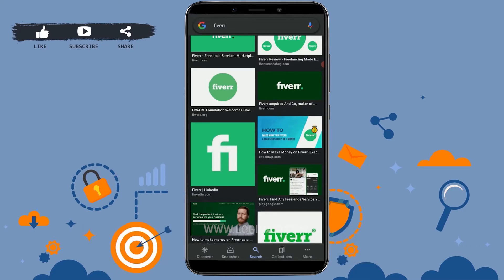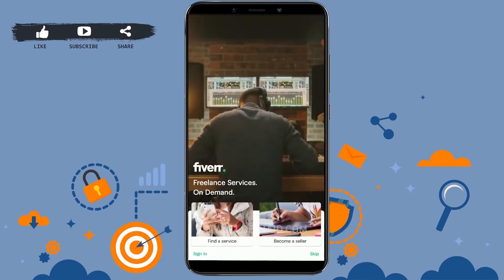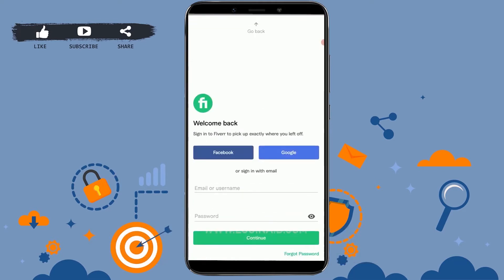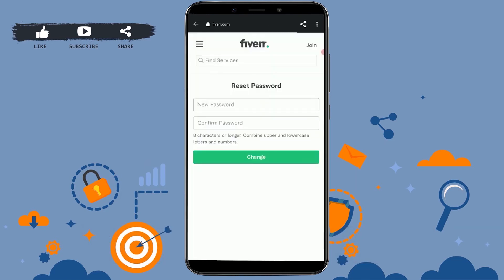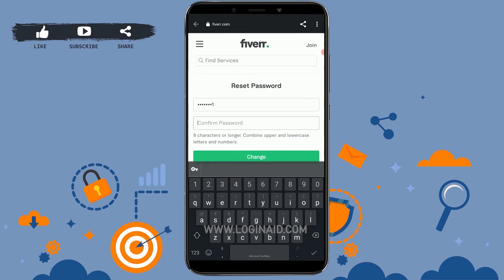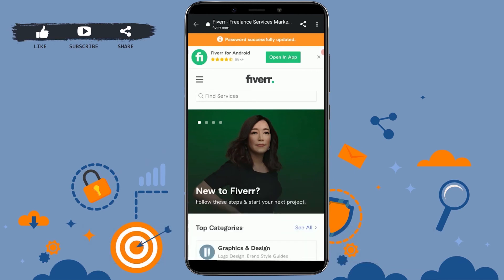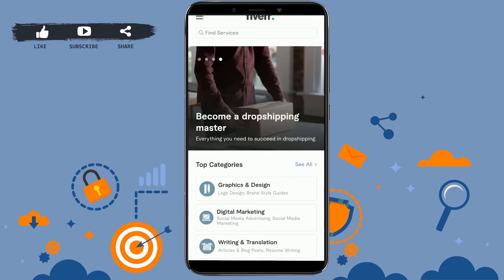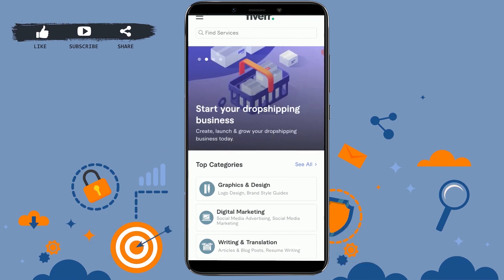Forgot Fiverr Password? Recover Fiverr Password 2021 | Reset Fiverr Account Password | Fiverr App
Forgot Fiverr Password? Recover Fiverr Password Help 2021 | Reset Fiverr Account Password | Fiverr App

Forgot Fiverr Password? No worries you can recover your Fiverr Password just in case if you have forgotten it. You also can earn a good income if you use Fiverr properly. It is vey easy to use.

Let’s have a look at full video on how you can recover password for your Fiverr Account.